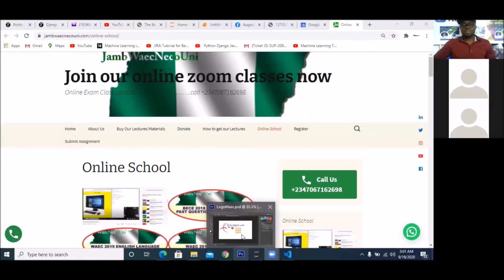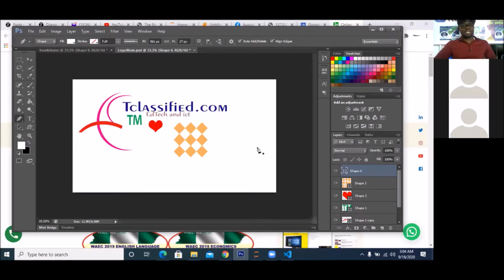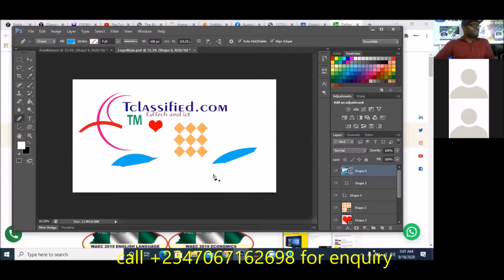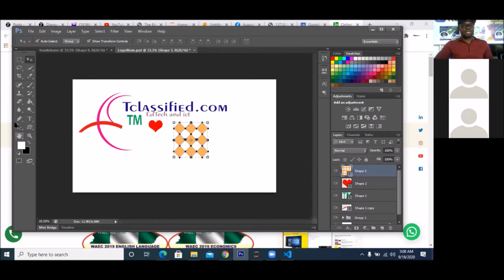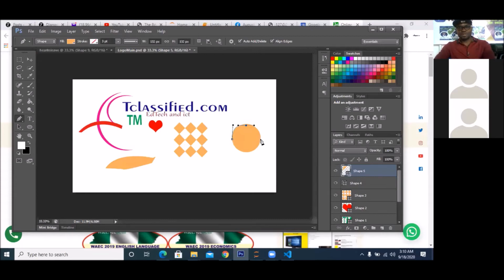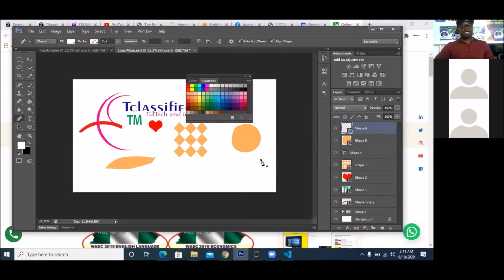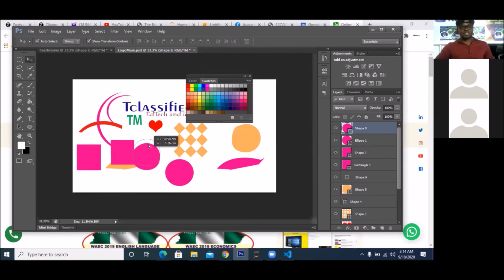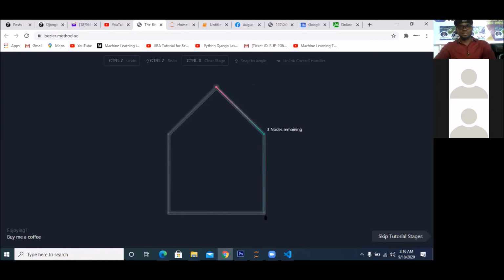PHOTOSHOP, USING PEN TOOL BY AUGUSTINE EKENE EMEKA TCLASSIFIED COM